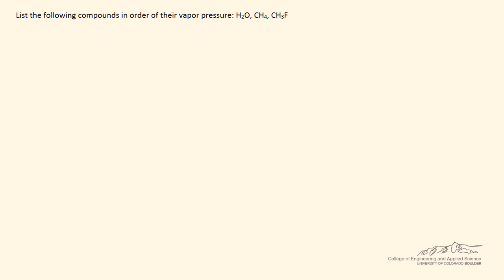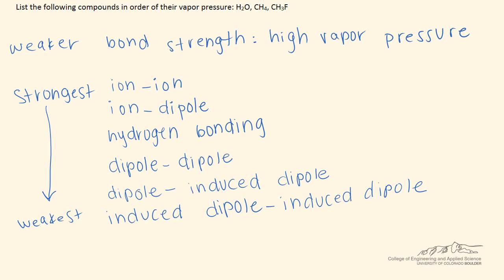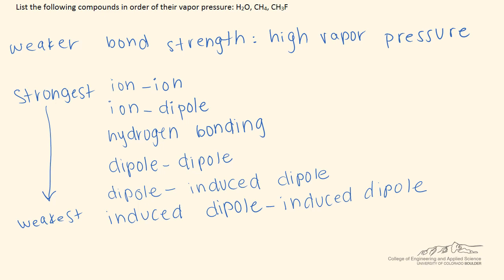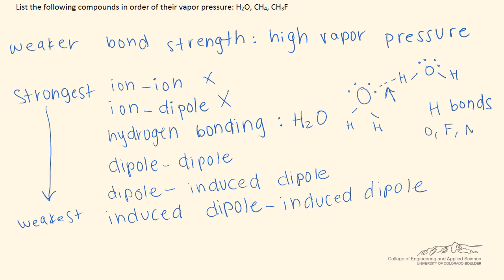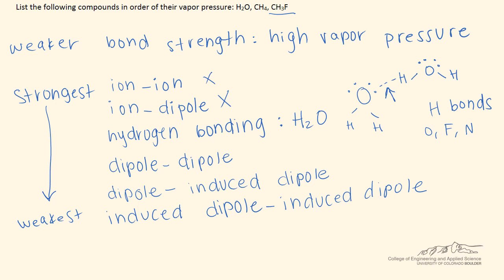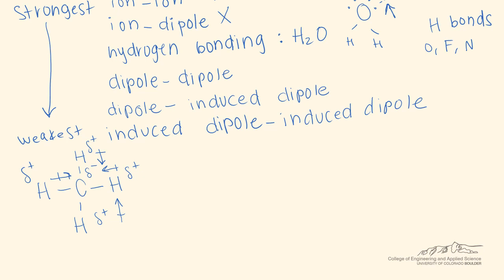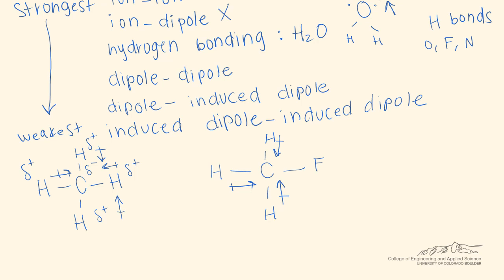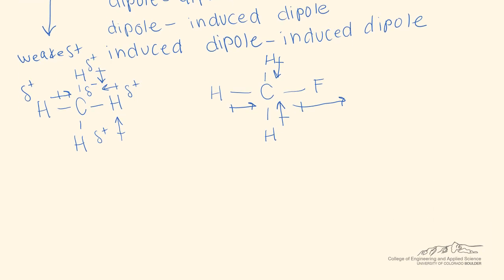Ranking Vapor Pressures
Organized by textbook Explains how to conceptually determine the vapor pressure of various molecules based on their bond strengths. Prepared in the Department of Chemical and Biological Engineering at the University of Colorado Boulder.